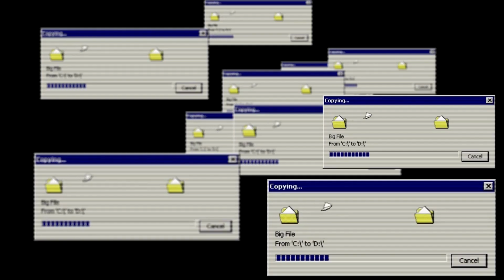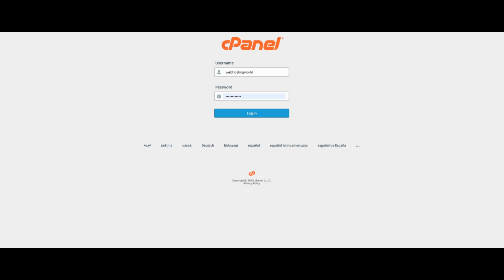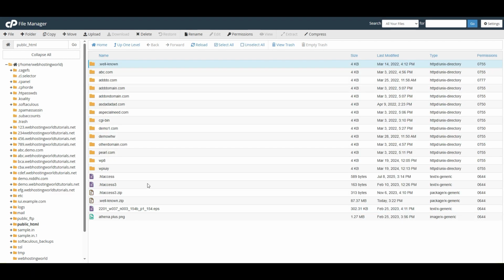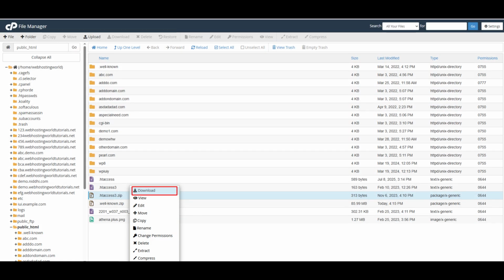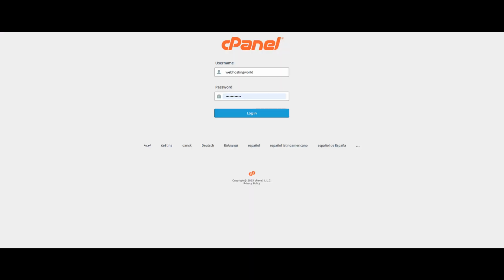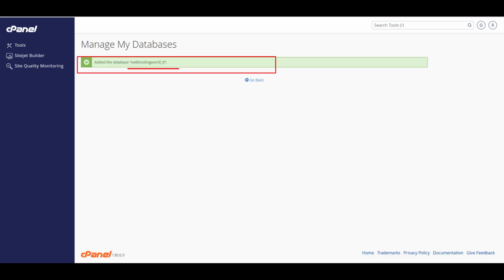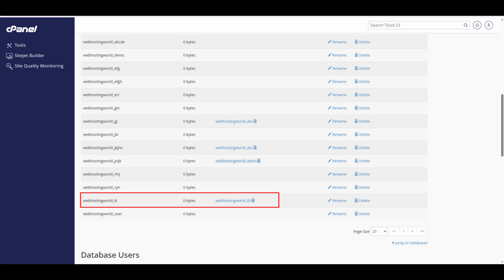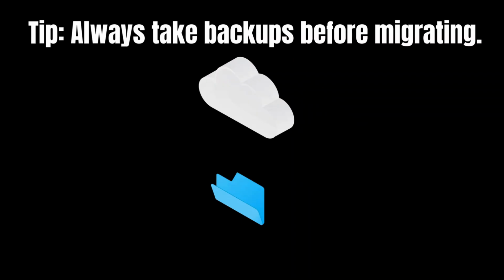How to migrate your website using cPanel tools?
Learn how to migrate your website quickly and securely using cPanel tools. This step-by-step guide covers everything from backing up your data to restoring it on the new server. Perfect for beginners and professionals looking for a smooth, hassle-free website migration. Avoid downtime, protect your files, and make the move to your new hosting provider with confidence.